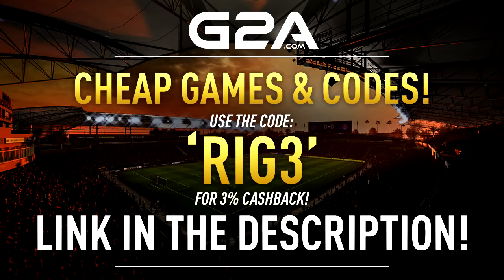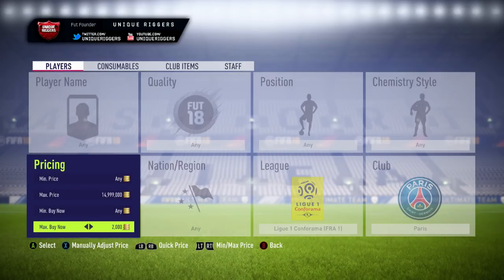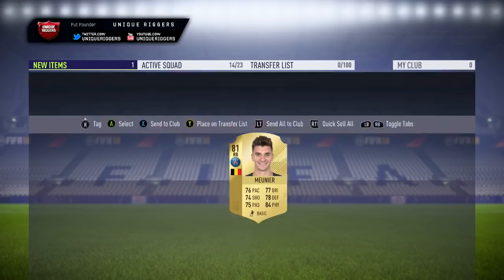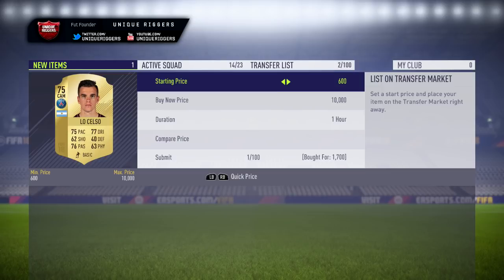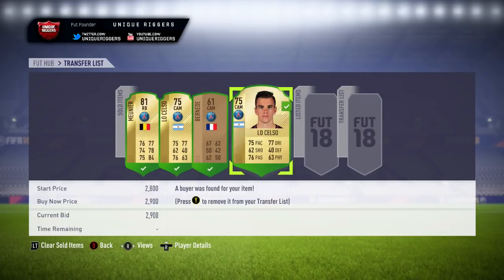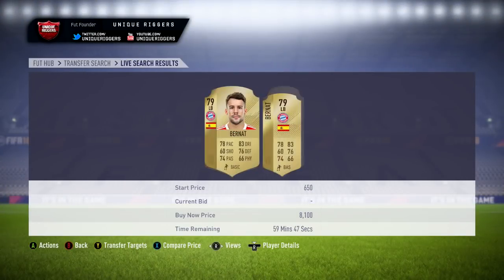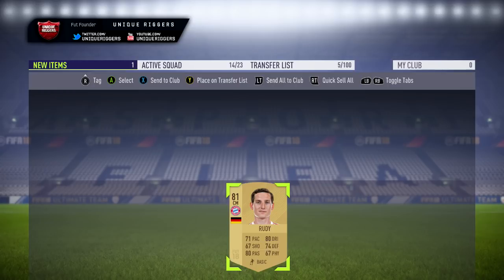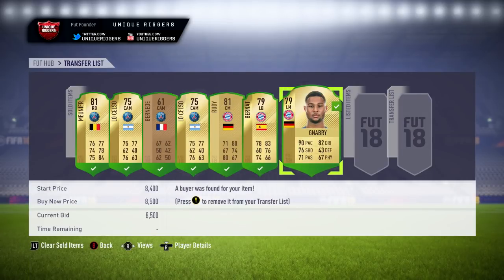CRAZY MARKET! MAKE A RIDICULOUS AMOUNT OF COINS RIGHT NOW! FIFA 18 TRADING METHOD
How to make some coins on Fifa 18 Ultimate Team.

LUCKIEST TOTS PLAYER IN A PACK EVER & TOTS TRADING TIPS | FIFA 18 PACK OPENING & TRADING TIPS

THE BEST VALUE SBC ON FIFA 18! GET CHEAP PACKS NOW FOR TOTS! ( FIFA 18 ULTIMATE TEAM )

Music
Artist: Tobu